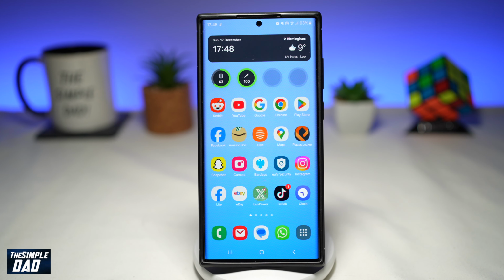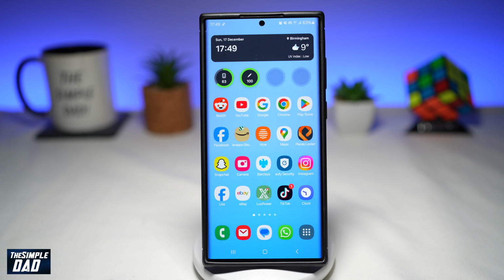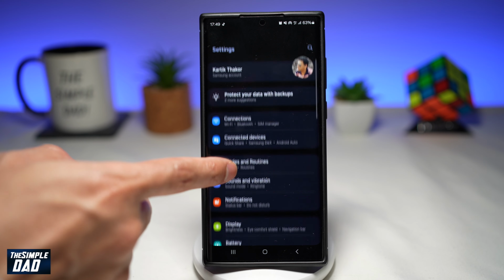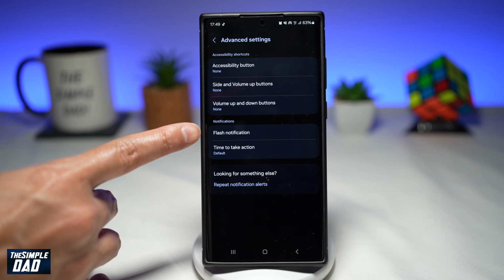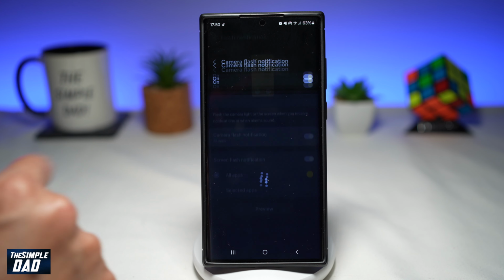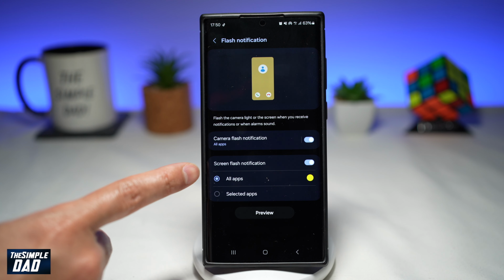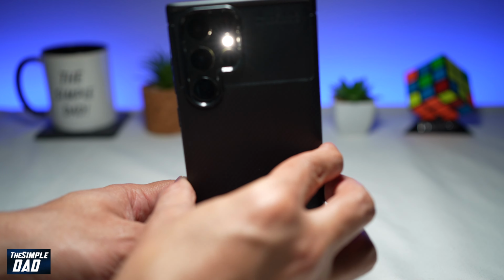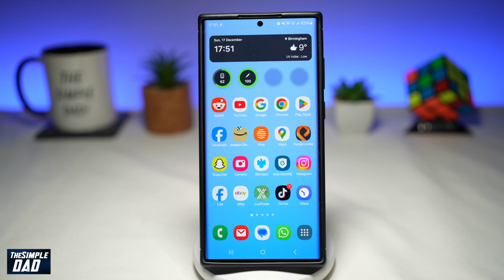How to Enable Camera Flash Notification | How to Enable Screen Flash Notification | Samsung Galaxy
00:00 Intro
00:10 Like or no Like
00:20 How to Enable Camera Flash Notification